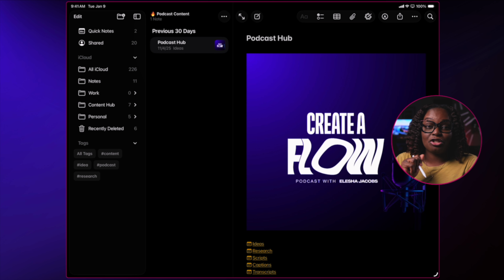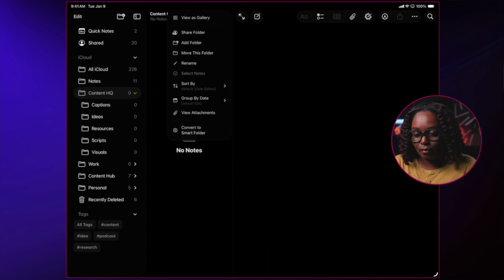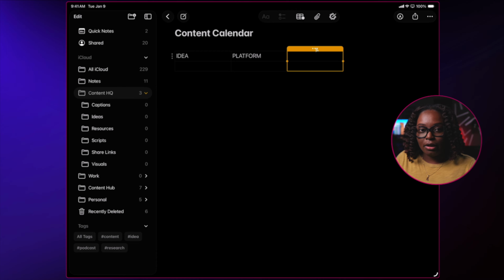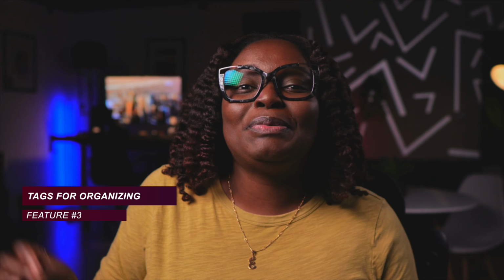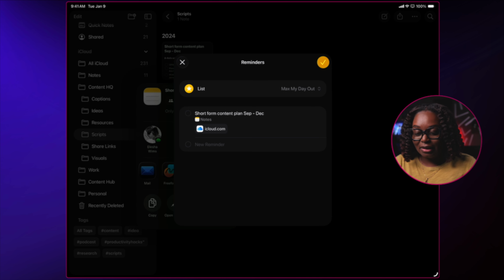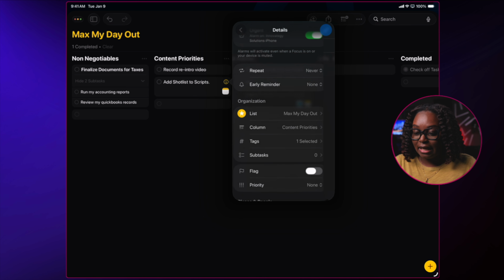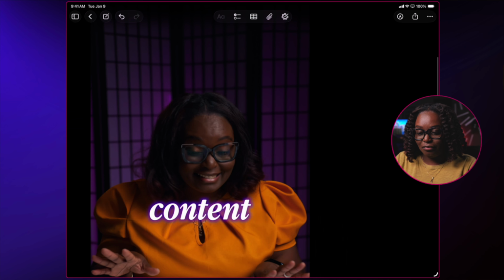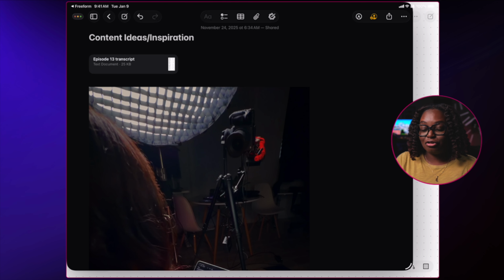5 Apple Notes Features That Transformed My Creative Output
Apple Notes is way more powerful than most creators realize. In this video, I’m breaking down the five Apple Notes features that transformed my creative output from planning YouTube videos to organizing ideas, writing scripts, and staying consistent across every platform.

If your ideas are scattered across Notion, Google Docs, sticky notes, and screenshots… this will simplify everything.

Apple Notes + Reminders + Freeform = the ultimate free productivity system already built into your iPhone, iPad, and Mac.

You’ll learn:

- How to create a Content HQ using folders + pinned notes
- How to track content with tables and checklists
- How tags completely change your organization
- How to link Notes → Reminders → Calendar for automation
- The best Apple Notes + Freeform workflow for creatives

⏰ Timecodes ⏰
00:00 – Apple Notes Isn't Just for Jotting Ideas
00:38 – Why Most Creators Feel Scattered
01:17 – Feature #1: Content HQ with Folders
03:03 – Feature #2: Tables & Checklists for Tracking
05:05 – Feature #3: Tags That Auto-Organize Everything
05:38 – Feature #4: Link Notes → Reminders → Calendar
08:14 – Feature #5: Add Media & PDFs to Your Notes
08:44 – Bonus: Apple Notes + Freeform Workflow
10:04 – Free Productivity Cheat Sheet
10:26 – Final Thoughts & What’s Next